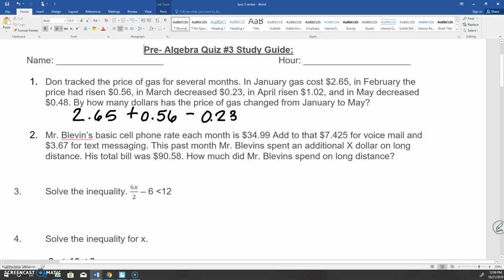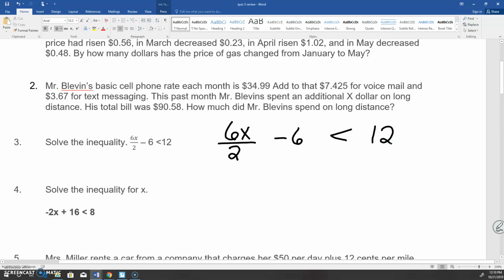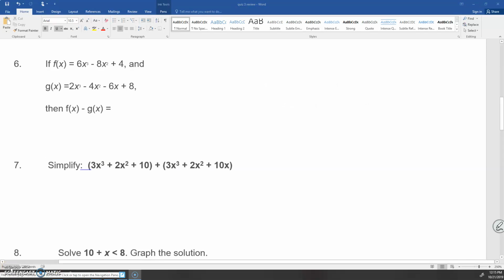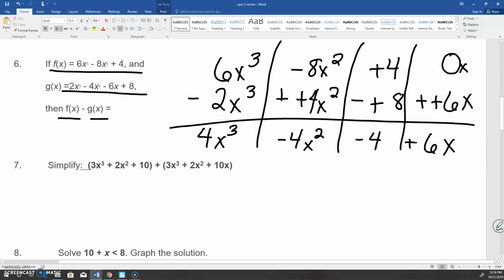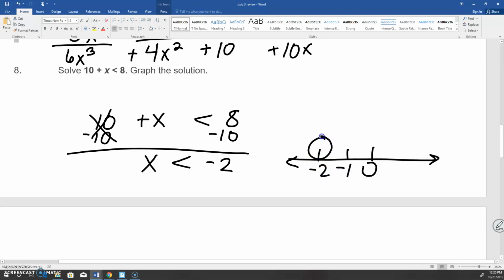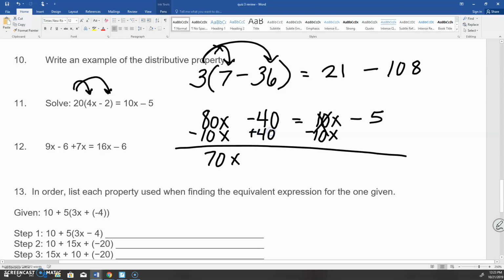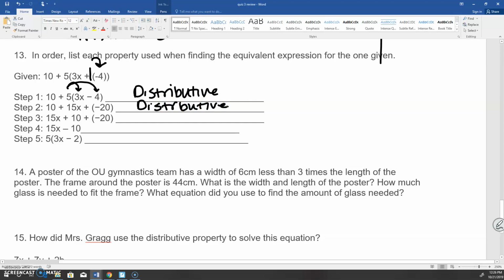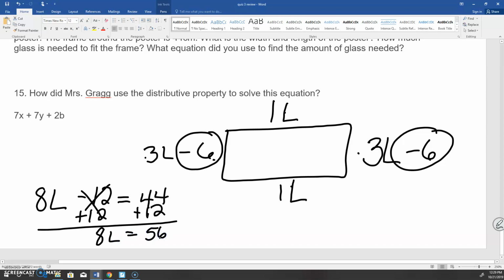Quiz 3 Review Pre- Algebra numbers 1-13